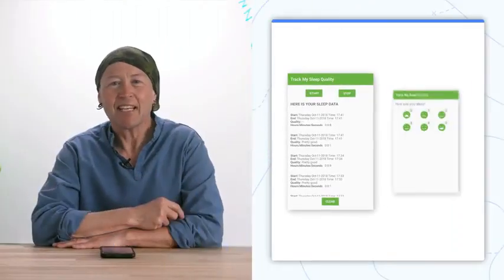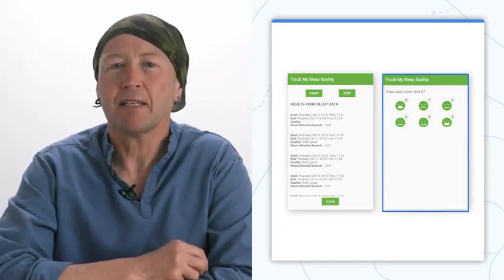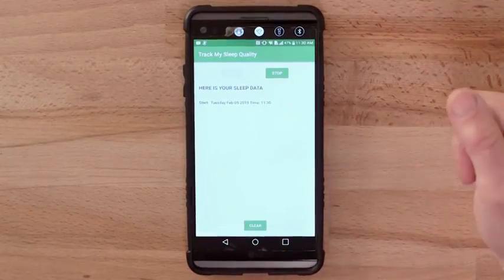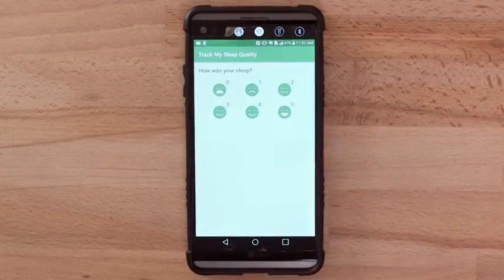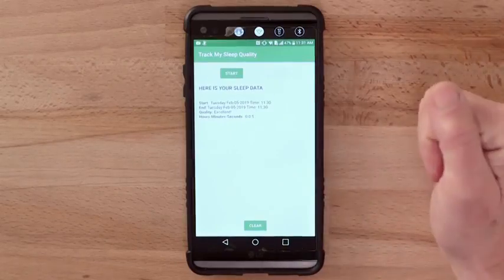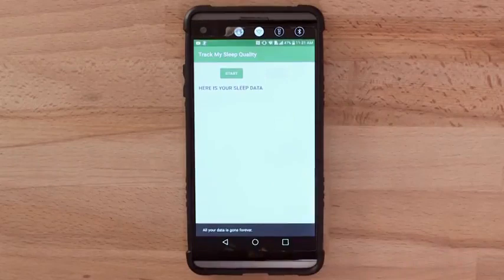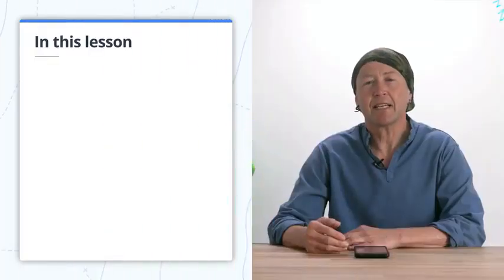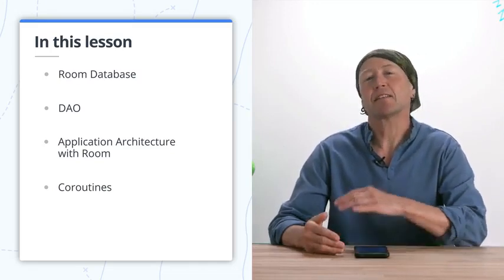2 L6 02 Lesson Introduction V1